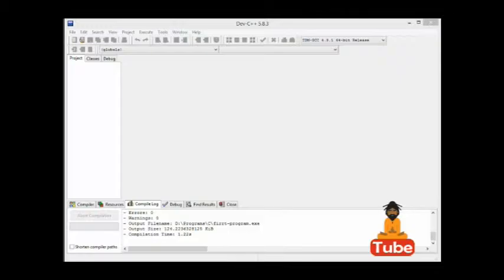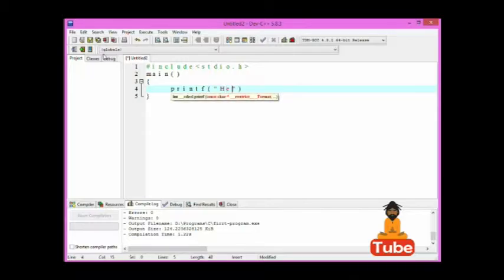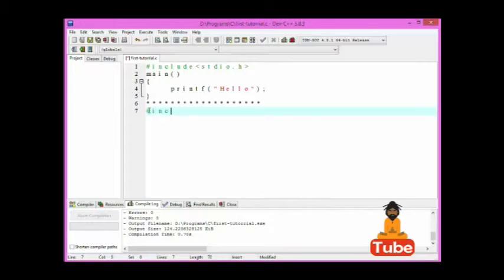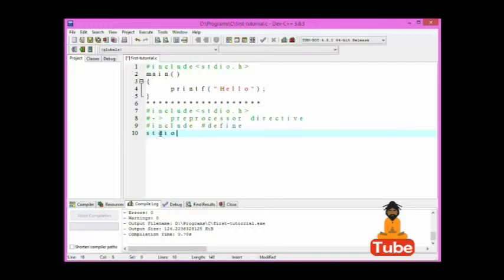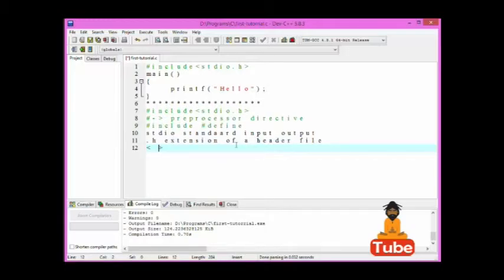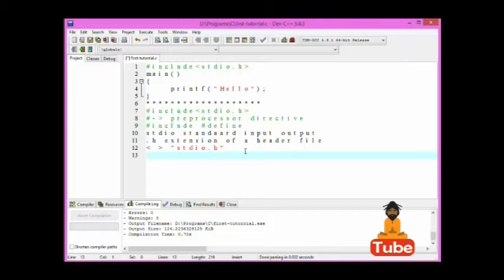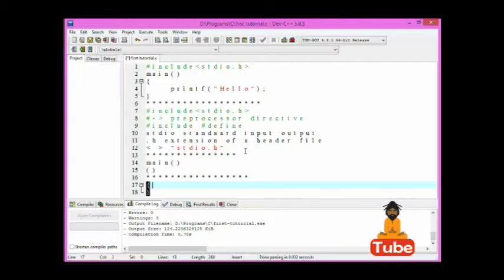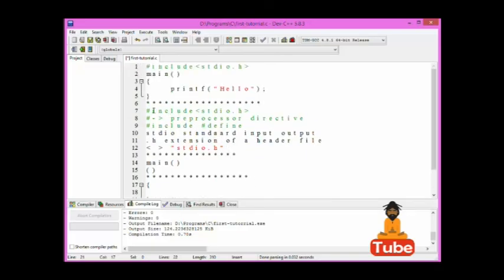Intro of C programming with easy to learn concepts - lecture 1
In this lecture we have explained the basics of C programming language with the help of a simple program. This lecture is for those who are new to C programming language.